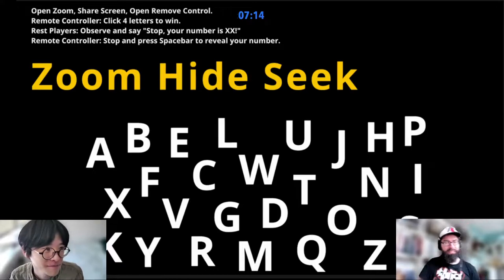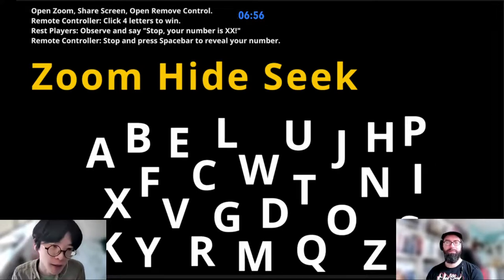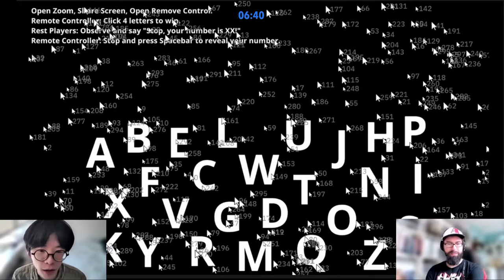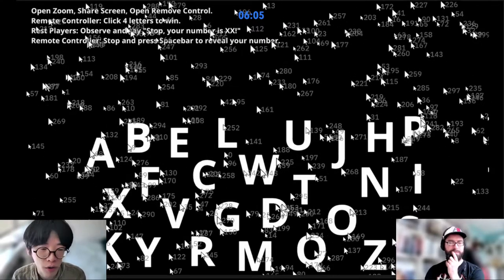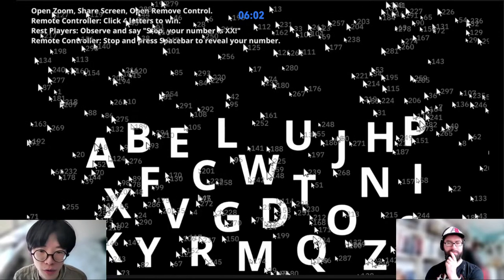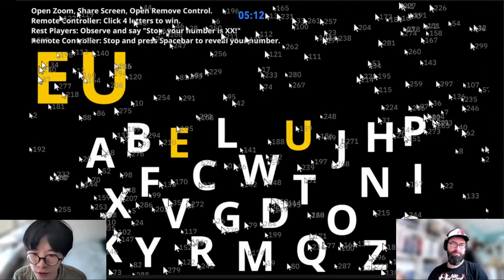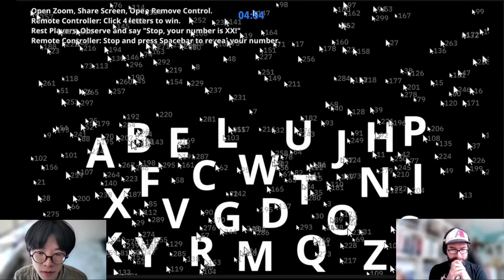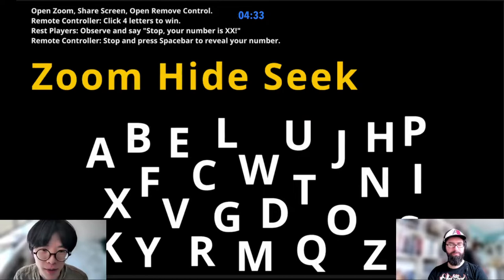PLAY21 Mini Let's Play: Zoom Hide & Seek with Mai Hou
EN
Who is behind the games in the exhibition at PLAY21? In this daily 10 minute Let’s Play, the international artists showcase their game and talk about themselves, their work, their thoughts and concepts with curator Matthias Löwe.

DE
Wer steckt eigentlich hinter den Spielen der Ausstellung bei PLAY21? In den täglichen 10-minütigen Let’s Plays spielen die internationalen Künstler*innen ihr Spiel und stellen im Gespräch mit Kurator Matthias Löwe sich selbst, ihr Spiel sowie ihre Ansätze und Ideen vor.